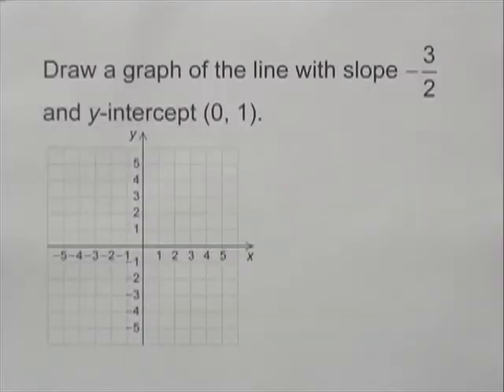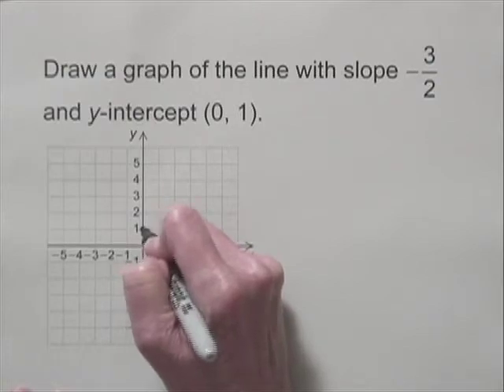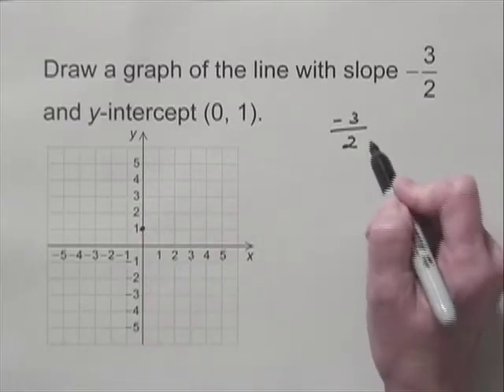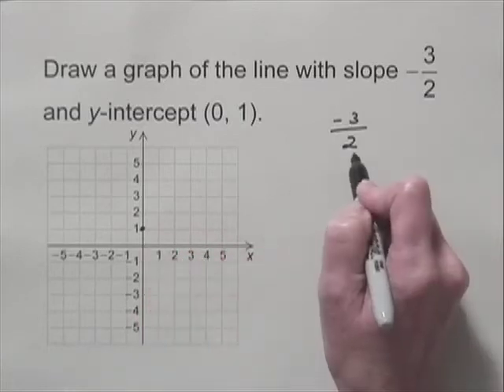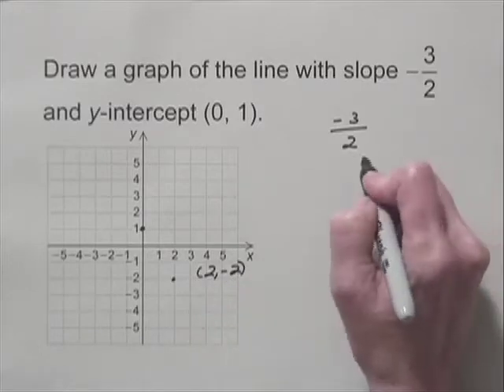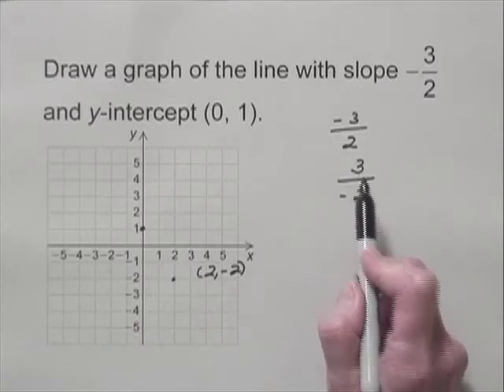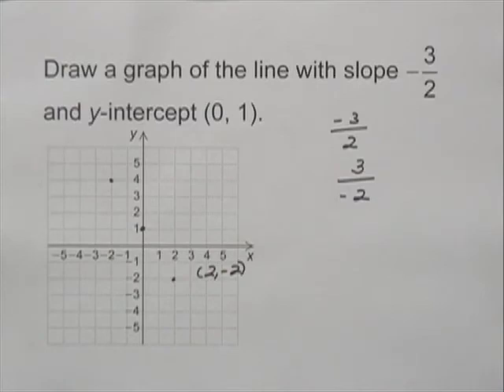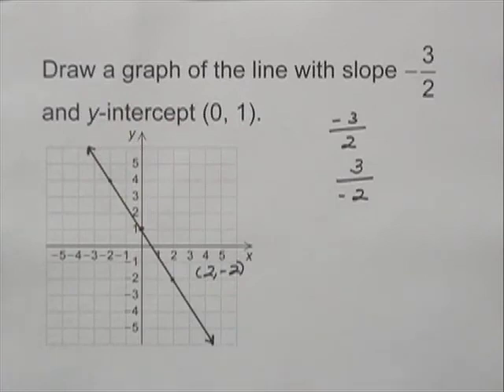Bittinger Developmental Mathematics 9e Chapter Test Prep Ch. 9 Ex. 26